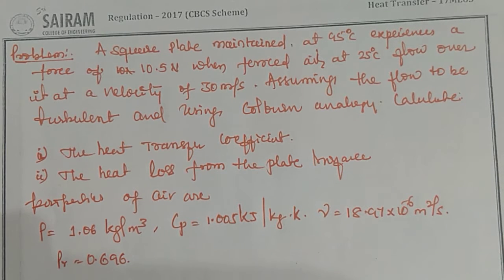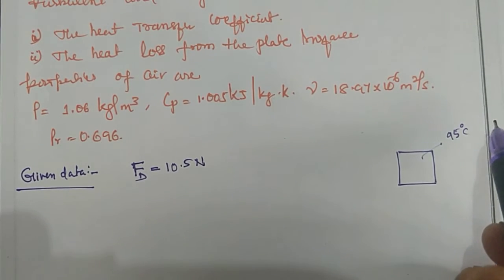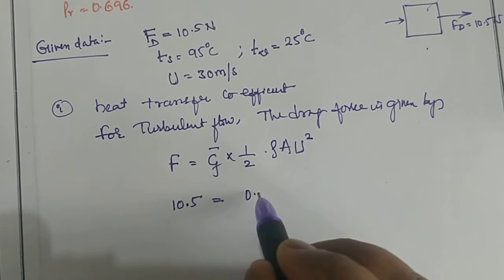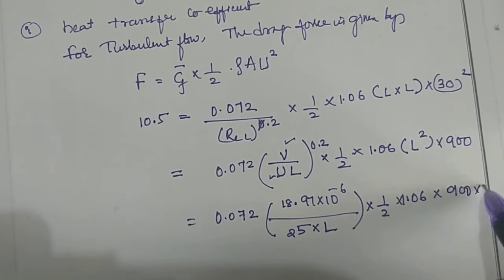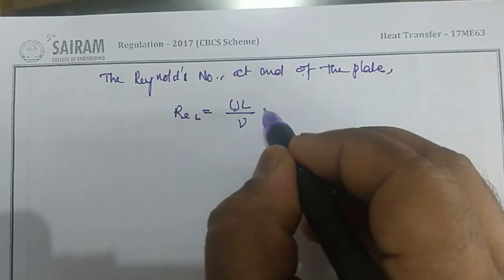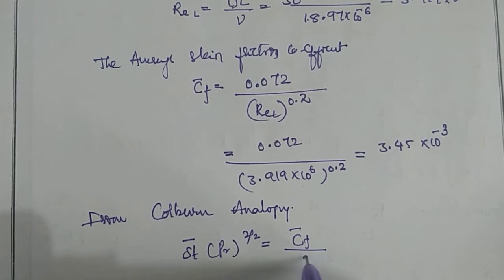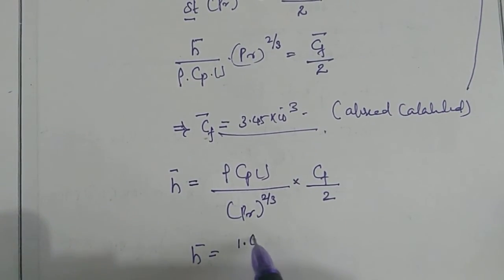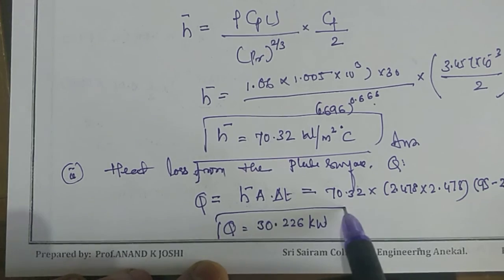Lecturer video_17ME63_Module3_Problem2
Heat transfer